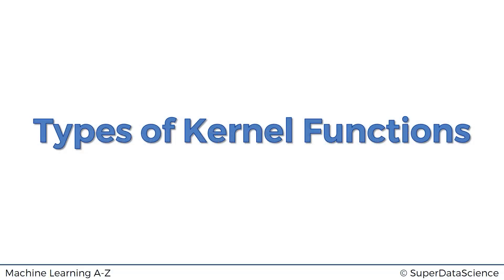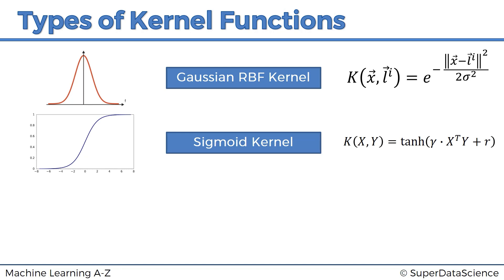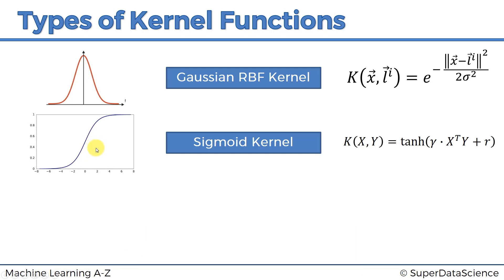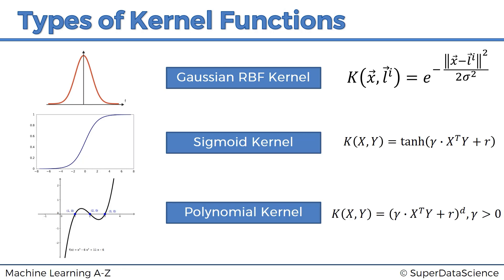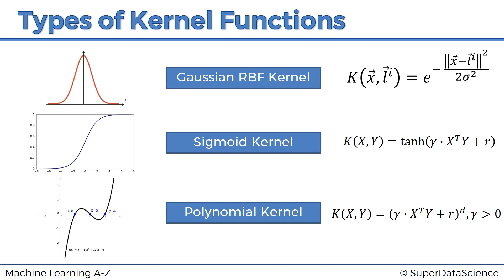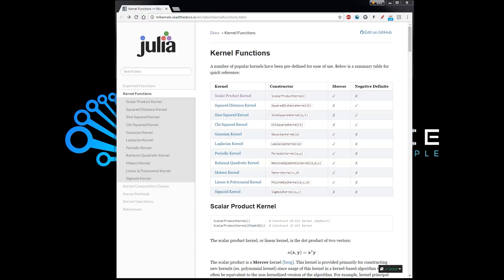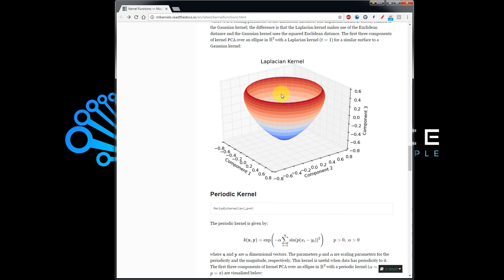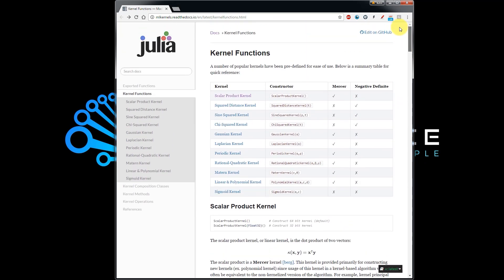Types of Kernel Functions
Looking to learn more about the Types of Kernel Functions in ML? Kernel functions are an esential component of many machine learning algorithms, including support vector machines (SVM) and kernel principal component analysis (KPCA). They are used to transform input data into a higher-dimensional feature space to make it easier to classify. Find out more in this video!